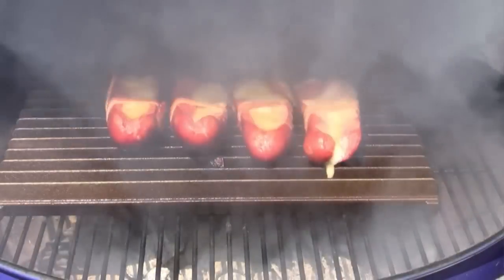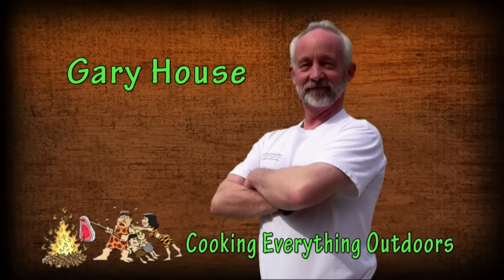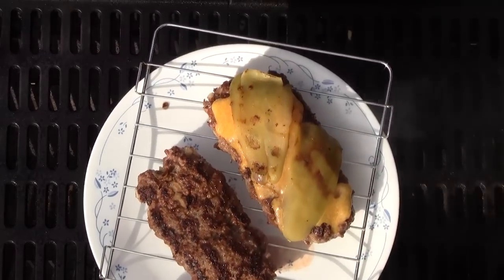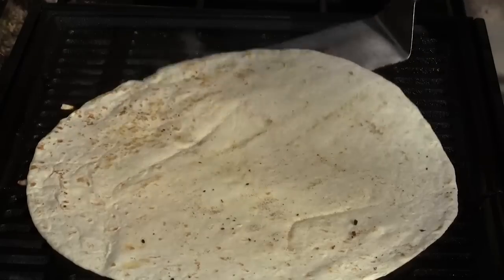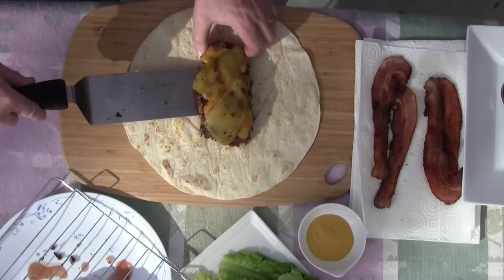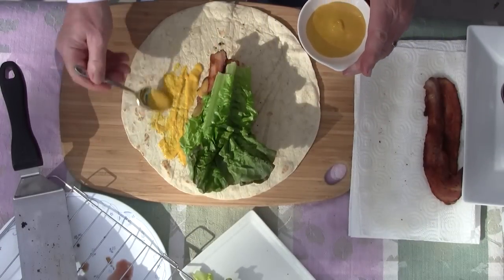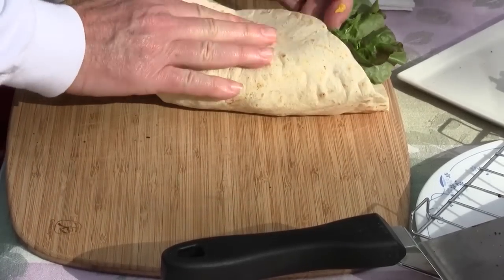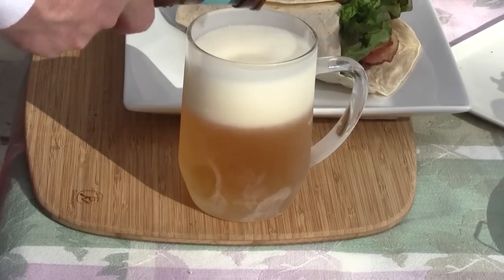Burgeritos | Super Bowl Recipe | Cooking Outdoors | Gary House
Superbowl Sunday Recipe!

Just another crazy Hamburger idea that will be a crowd pleaser on Super Bowl Sunday. Fast easy and versatile, these Burgeritos are simply delicious!